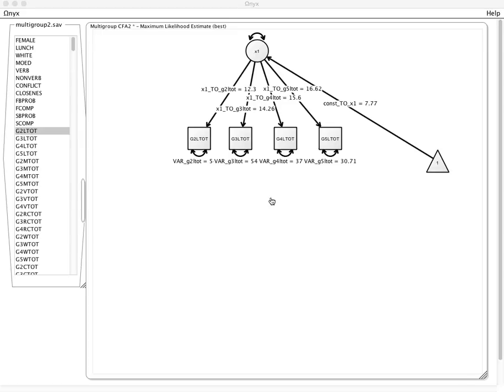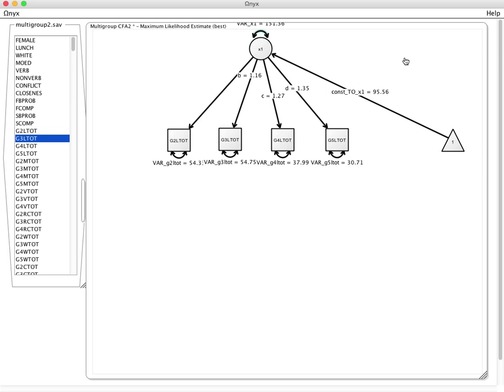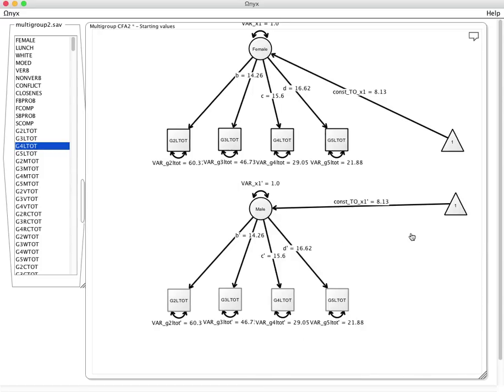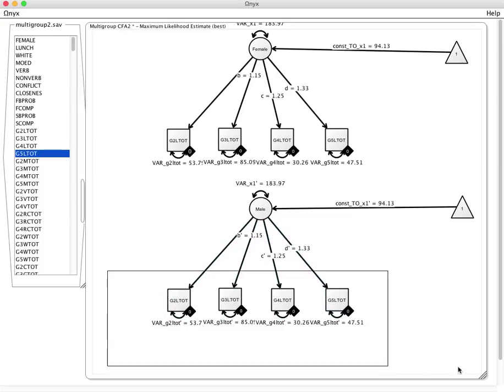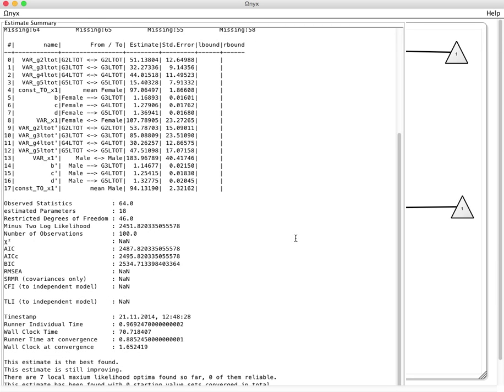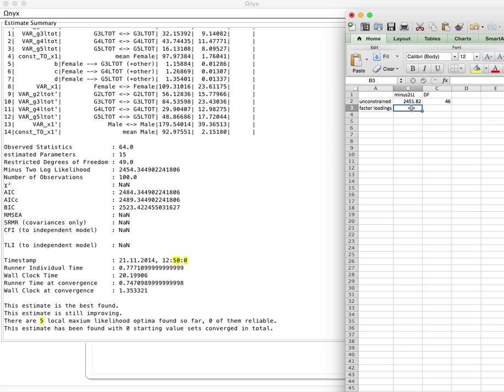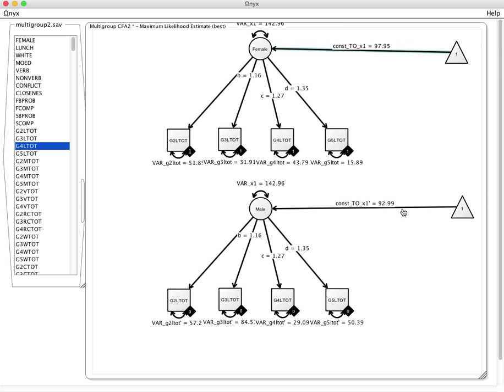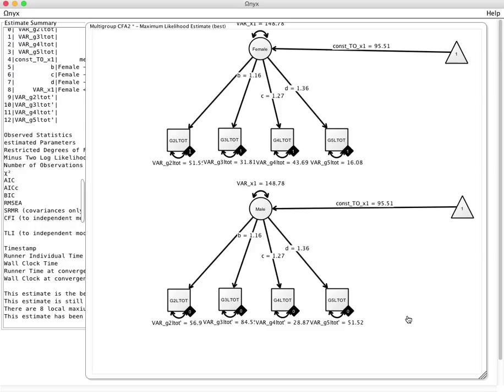Multigroup Models in SEM using Ωnyx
This demonstration video was made for a longitudinal data analysis class that I teach.